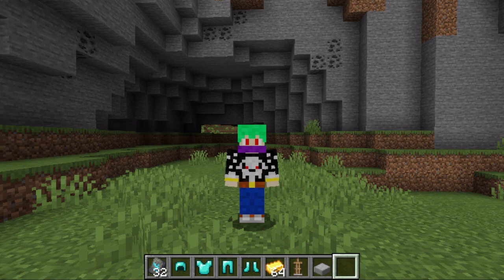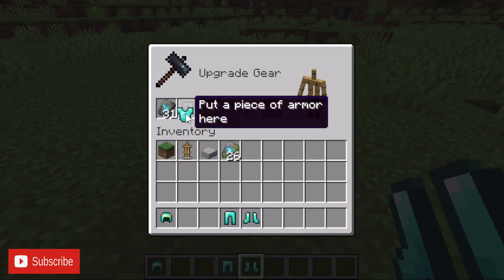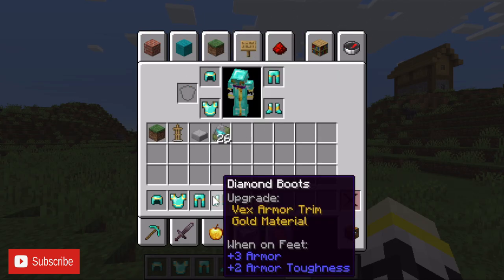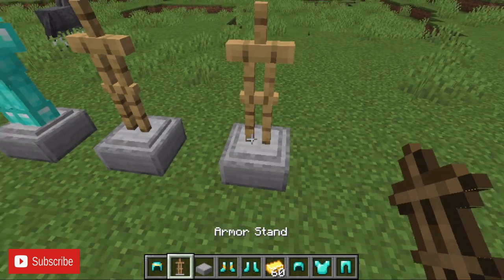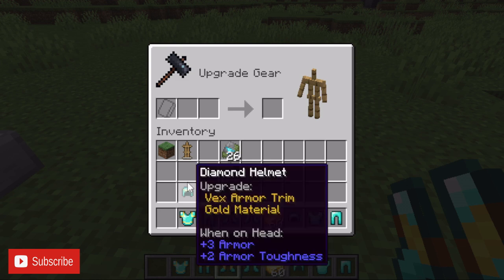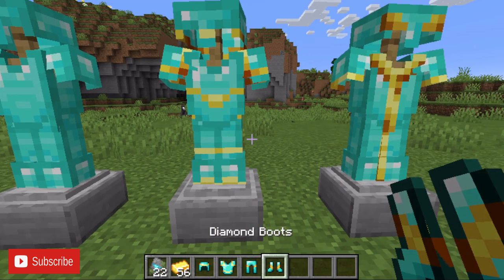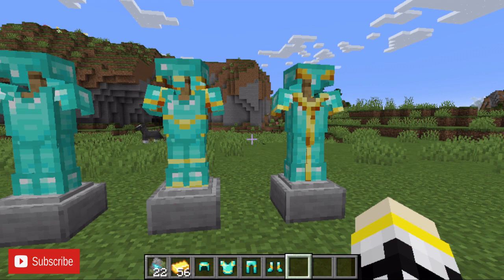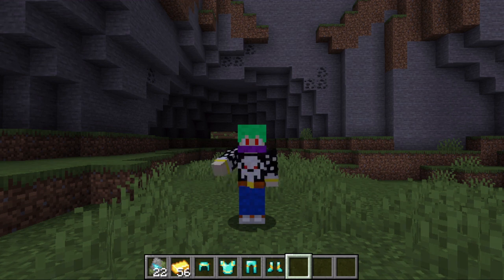Fallout x Minecraft: Vault Tec Armor in Minecraft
Mojang added Vault Tec Armor to Minecraft!
Fallout fans rejoice! With the new armor trims, you can make Fallout’s Vault Tec Armor in Minecraft. This video will show you how to make it in your own Minecraft world.